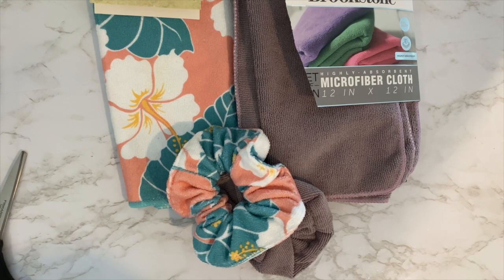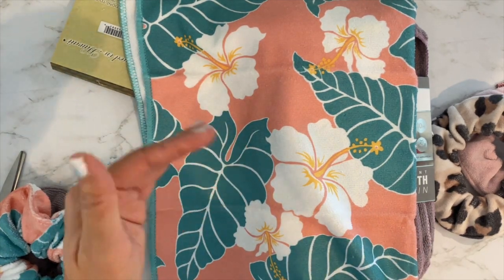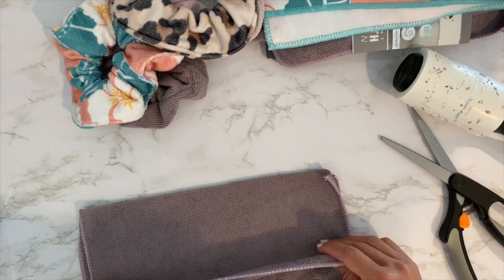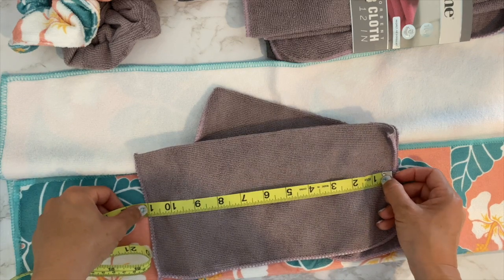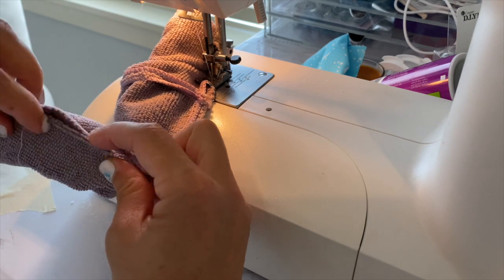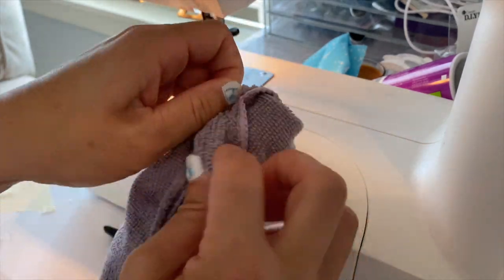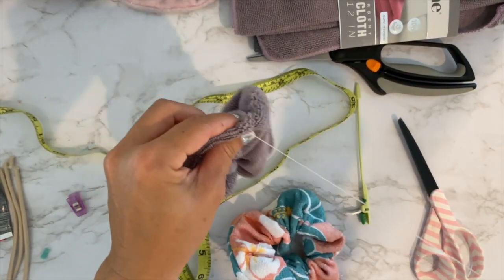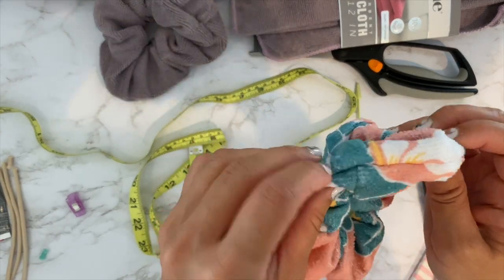DIY Microfiber Towel Scrunchies | Dries Your Hair Faster & No More Dripping Wet Hair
These microfiber towel scrunchies are a game changer for anyone that air dries their hair! I'm a daily hair washer and I use one of these daily. I have long, thick hair but these are great for all hair types. Although they won't completely dry your hair it definitely reduces dry time and no more water dripping down your back.  You do need to wash these so it's great to make a bunch and have one for every day of the week!

💖 Materials Used:
~ I bought the towels in the video at Walmart (kitchen section) and Ross but I'll link similar ones from Amazon
~ I bought the thick hair elastic from Daiso but I'll link a similar type

Music From Thematic Music by Taylor Noelle - End of the Night